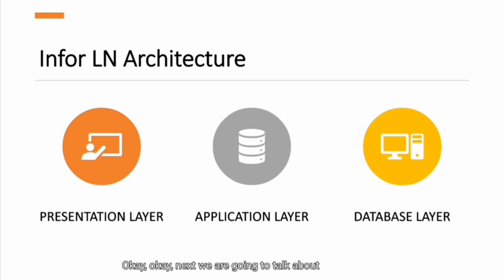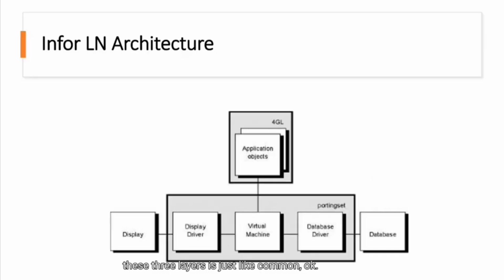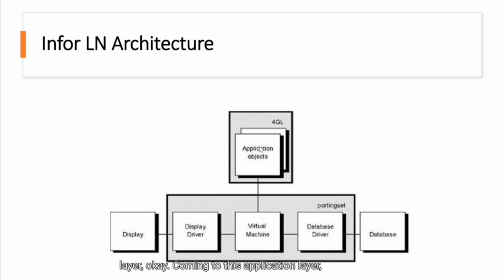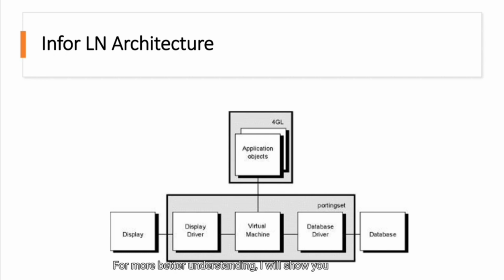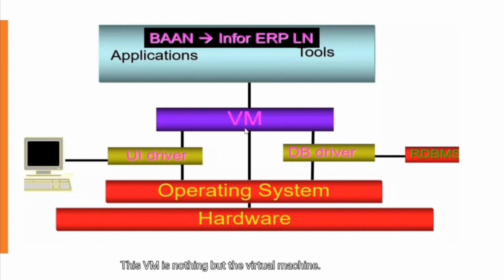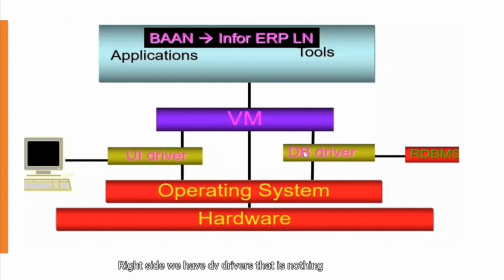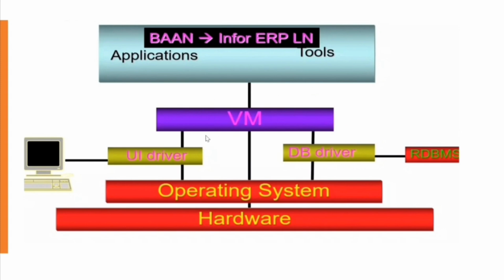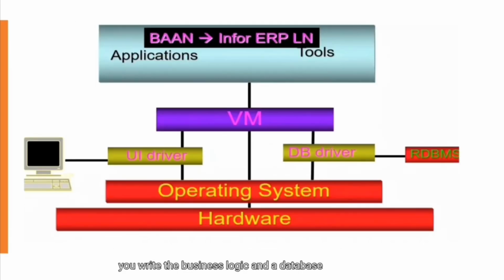Infor LN Application Architecture Explained in 6 Minutes | Simplified Overview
Hey everyone, welcome to Infor Learning!
In this short and informative video, I’ll explain the Infor LN Application Architecture in a clear and simplified way — perfect for beginners, ERP professionals, and technical consultants.

You’ll learn:
🔹 What Infor LN Architecture is
🔹 The three main layers — Presentation, Application, and Database
🔹 How these layers communicate and function together
🔹 Real-world examples to understand how Infor LN works internally

By the end of this 6-minute video, you’ll have a complete understanding of how the Infor LN architecture is designed to support complex business operations efficiently.

⏱ Timestamps:
00:00 – Introduction
00:35 – What is Infor LN Architecture
01:20 – Layers Explained
03:10 – Component Interaction
05:20 – Summary

📌 About This Channel:
Welcome to Infor Learning!
This channel is dedicated to helping ERP learners and professionals master Infor LN, Odoo, SAP, SQL Server, and other enterprise tools through clear, step-by-step technical explanations.

⚠️ Educational Purpose & YouTube Policy Notice:
It is intended to help viewers understand the architecture and working of Infor LN ERP software for learning and awareness.

All content in this video — including images, references, and explanations — is used under Section 107 of the Copyright Act 1976, which allows “fair use” for purposes such as education, research, comment, and teaching.

This video does not promote, sell, or redistribute any proprietary software.

Re-uploading or reproducing this video without permission is strictly prohibited.